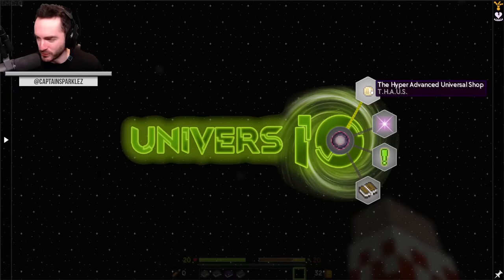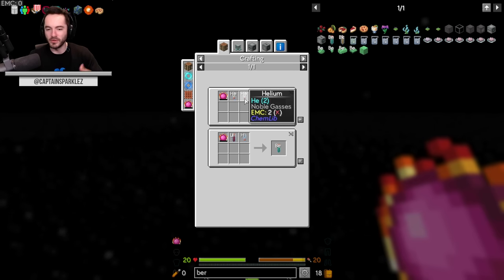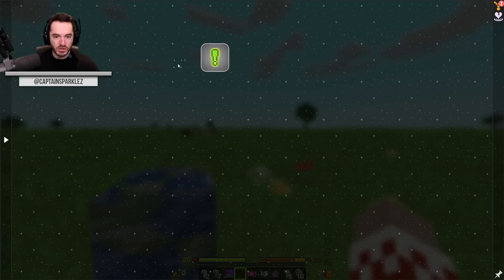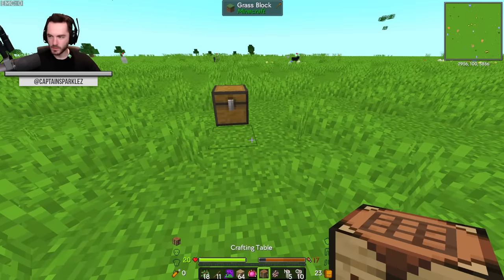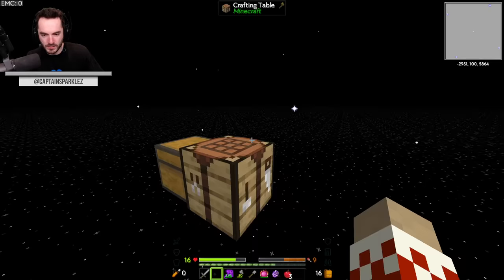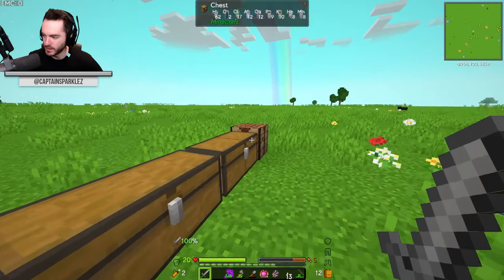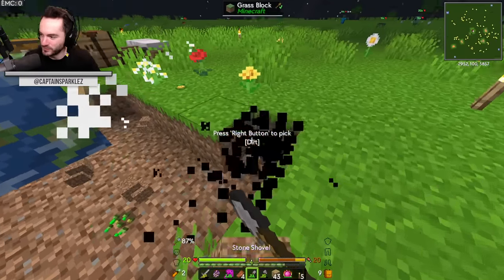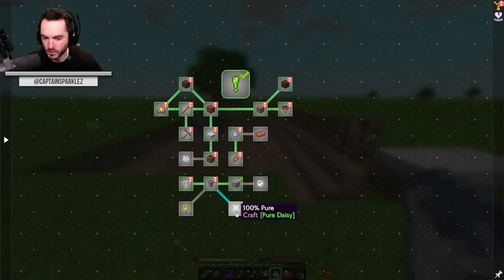Minecraft: UniversIO Ep. 1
In UniversIO, we must bake an apple pie from scratch by inventing the universe.